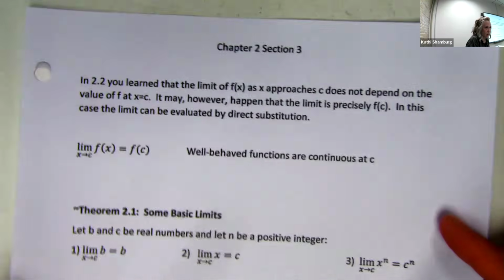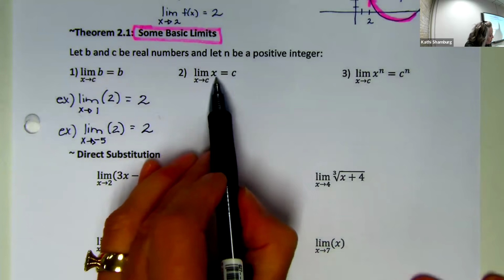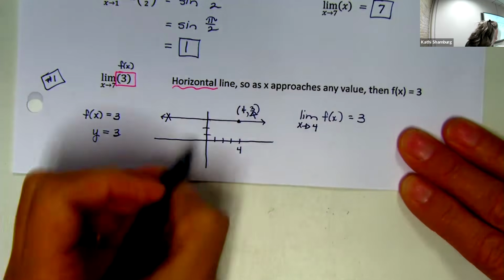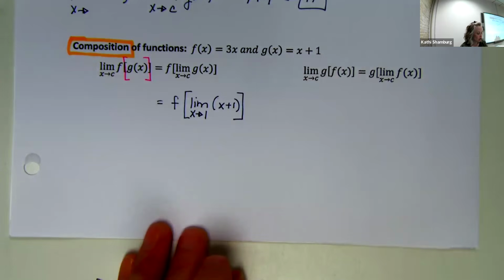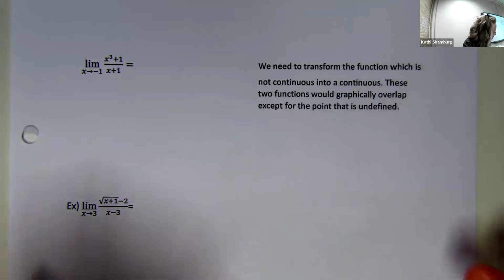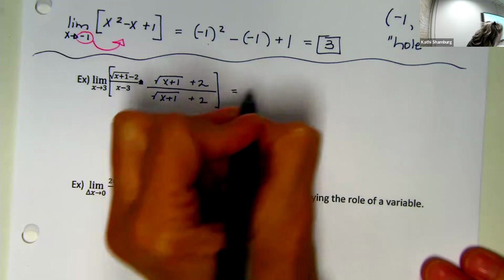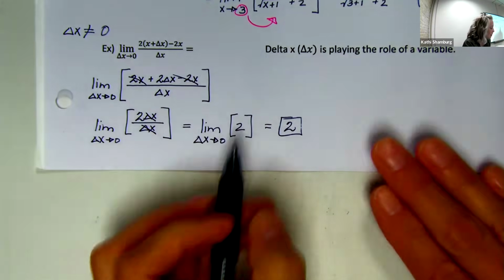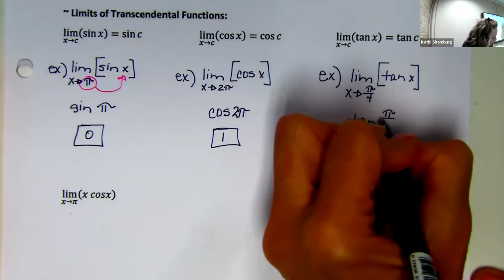Calc I ~ Unit One: first four pages of 2.3 (except last ex on page 4)